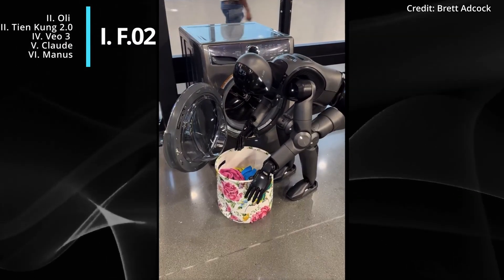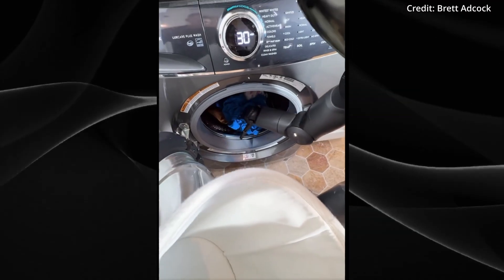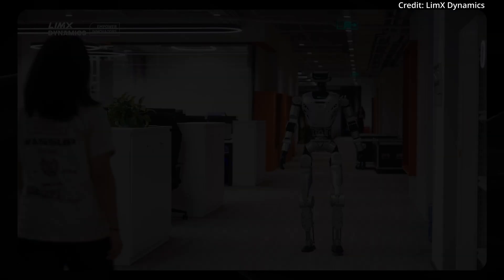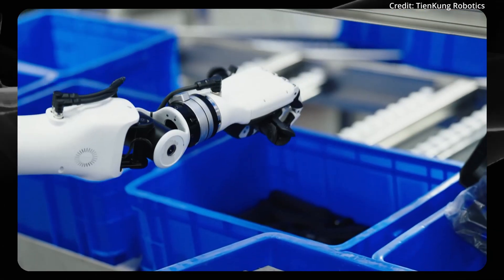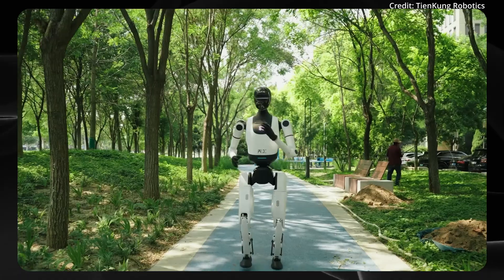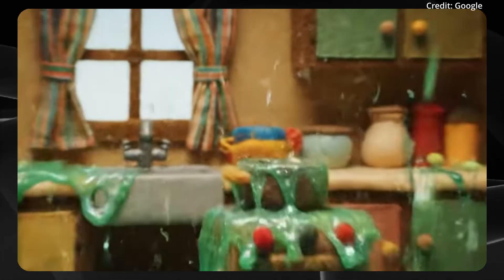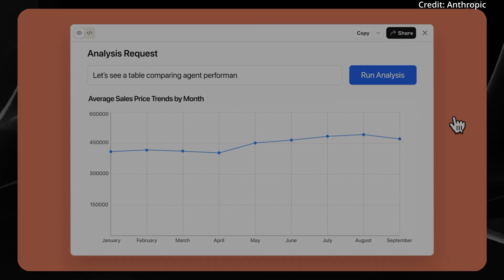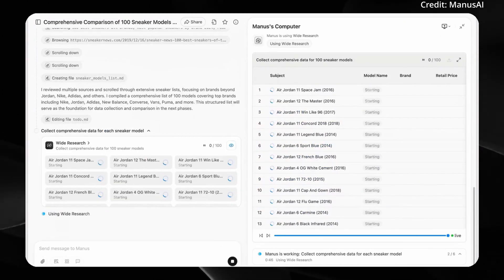Figure 02 Humanoid Robot Demos Shocking 16 DoF AI Automation (NEW OLI ROBOT)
Figure 02 autonomously handles laundry with Helix VLA, unifying perception, language, and full-upper-body control.  OLI robot excels in precise material handling using adaptable hands and natural language processing.  Tienkung 2.0 navigates all terrains with 35 DoF and AI-driven dual-arm task coordination.  Google’s Veo 3 Fast and image-to-video feature deliver 720p videos for rapid, cost-effective content creation. Claude Artifacts enable code-free creation of shareable tools in a dedicated, organized window.  Manus Wide Research powers large-scale tasks with cloud-based virtual machines and flexible subagents.

AI news timestamps:
0:00 Figure 02
1:16 Oli humanoid
2:47 Tienkung 2.0
4:16 Veo 3 update
6:08 Claude Artifacts
7:04 Manus Wide Research